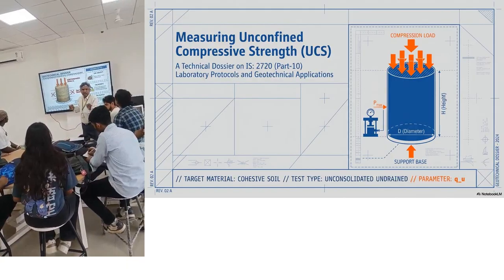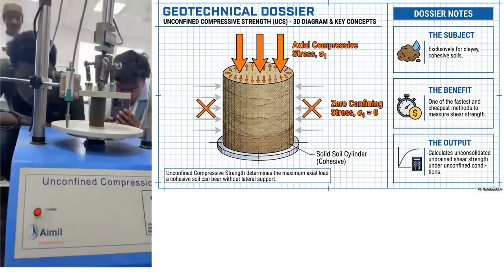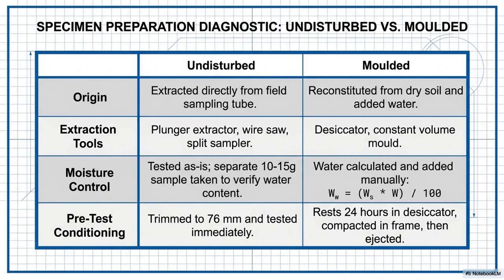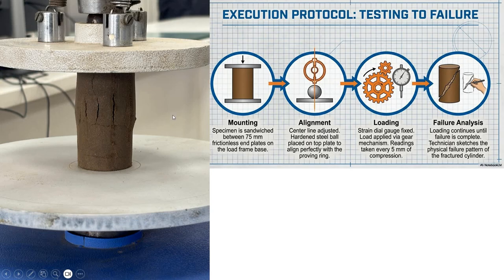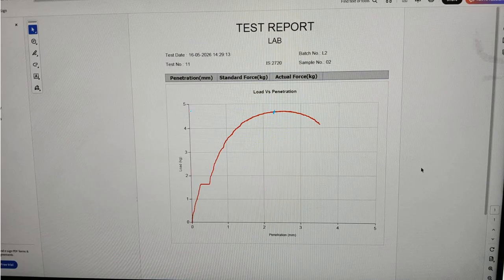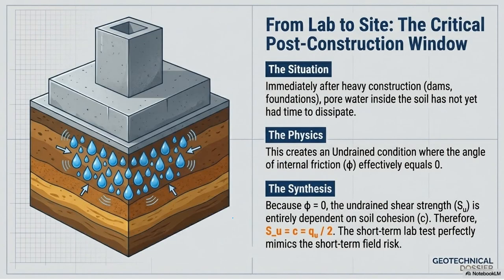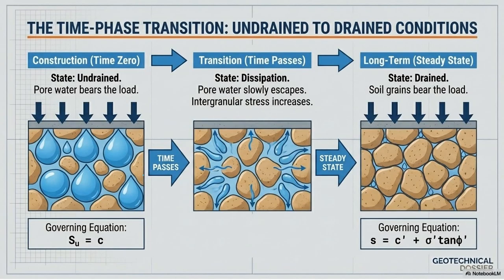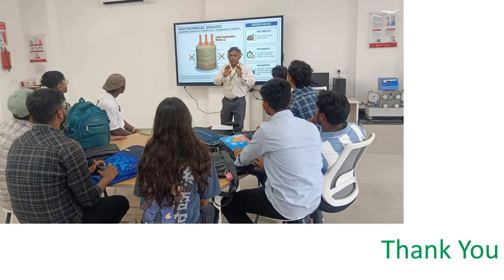UCS Test समझें आसान भाषा में | Unconfined Compressive Strength | Civil Engineering |Soil Mechanics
Welcome to Dr. Ramesh Babu’s CivAcademia!

In this video, we explain the Unconfined Compressive Strength (UCS) Test – a critical laboratory experiment for determining the shear strength of cohesive soils. This topic is frequently asked in GATE Civil Engineering, UPSC ESE, ONGC, TNEB, SSC JE, RRB JE, State PSUs, and university semester exams across India.

🔬 What you will learn:

Principle and procedure of UCS test

Apparatus used (like Proving Ring, Strain Gauge, etc.)

Calculation of unconfined compressive strength (qu)

Sensitivity and practical applications in foundation design

📚 Perfect for BTech Civil, Diploma, M.Tech Geotech, and competitive exam aspirants.

🎓 About the instructor: Dr. C. Ramesh Babu, Professor, Department of Civil Engineering, Galgotias University.

🔗 Hashtags (for YouTube & Social Media)
For Civil Engg Govt Exams (All India)

📢 Regional Advertisements (for promoting the video)
Hindi

🚀 सिविल इंजीनियरिंग के छात्र ध्यान दें!
Dr. Ramesh Babu (प्रोफेसर, Galgotias University) लेकर आए हैं Unconfined Compressive Strength (UCS) Test का पूरा ट्यूटोरियल। GATE, UPSC, ONGC, TNEB और सभी राज्य सरकारी परीक्षाओं के लिए बेहद उपयोगी।

Tamil

🚀 சிவில் இன்ஜினீயரிங் மாணவர்களுக்கு!
Dr. Ramesh Babu (பேராசிரியர், Galgotias University) விளக்குகிறார் Unconfined Compressive Strength (UCS) Test – GATE, UPSC, ONGC, TNEB & TNPSC தேர்வுகளுக்கு முக்கியமான டாபிக்.
📺 வீடியோவை இங்கே பாருங்கள்: [Insert Link]

Telugu

🚀 సివిల్ ఇంజినీరింగ్ విద్యార్థులు ఆలస్యం చేయకండి!
Dr. Ramesh Babu (ప్రొఫెసర్, Galgotias University) నుండి Unconfined Compressive Strength (UCS) Test పూర్తి వివరణ. GATE, UPSC, ONGC, TNEB, APPSC, TSPSC కు ఎంతో ఉపయోగకరం.
📺 వీడియో కోసం ఇక్కడ క్లిక్ చేయండి: [Insert Link]
ఛానల్ ను సబ్స్క్రయిబ్ చేయండి – @rameshbabuc1979

Malayalam

🚀 സിവിൽ എഞ്ചിനീയറിംഗ് വിദ്യാർത്ഥികൾ ശ്രദ്ധിക്കുക!
Dr. Ramesh Babu (പ്രൊഫസർ, Galgotias University) അവതരിപ്പിക്കുന്നു Unconfined Compressive Strength (UCS) Test. GATE, UPSC, ONGC, TNEB, PSC തുടങ്ങിയ എക്സാമുകൾക്ക് ഏറെ ഗുണകരം.
📺 വീഡിയോ കാണുക: [Insert Link]
ചാനൽ സബ്സ്ക്രൈബ് ചെയ്യുക – @rameshbabuc1979

Bengali

🚀 সিভিল ইঞ্জিনিয়ারিং পড়ুয়াদের জন্য দারুণ সুযোগ!
Dr. Ramesh Babu (প্রফেসর, Galgotias University) নিয়ে এসেছেন Unconfined Compressive Strength (UCS) Test -এর সহজ ব্যাখ্যা। GATE, UPSC, ONGC, TNEB, WBPSC ও অন্যান্য সরকারি পরীক্ষার জন্য অত্যন্ত জরুরি।

🚧 सिविल इंजीनियरिंग के डिप्लोमा और B.Tech छात्र – ध्यान दें!

UPSSSC JE | UPPCL JE | RSMSSB JE | MPPSC | HPSSSB | JKSSB | Delhi Jal Board | पशुपालन विभाग | सिंचाई विभाग – इन सभी परीक्षाओं में Unconfined Compressive Strength (UCS) Test एक बार-बार पूछा जाने वाला टॉपिक है।

🎓 डॉ. आर. रमेश बाबू (प्रोफेसर, सिविल इंजीनियरिंग, गालगोटियास यूनिवर्सिटी) ने इस टेस्ट को बहुत ही आसान भाषा में समझाया है – खासकर डिप्लोमा और कंपटीटिव एग्जाम के छात्रों के लिए।

✅ इस वीडियो में आप सीखेंगे:

UCS टेस्ट क्या होता है?

मिट्टी की क्षमता (Compressive Strength) कैसे निकालते हैं?

परीक्षा में कैसे सवाल आते हैं? (GATE, UPSC, ONGC, TNEB के साथ-साथ उत्तर प्रदेश, राजस्थान, मप्र, हिमाचल, जम्मू-कश्मीर की परीक्षाओं के लिए भी)

📺 वीडियो अभी देखें: [अपना लिंक यहाँ डालें]